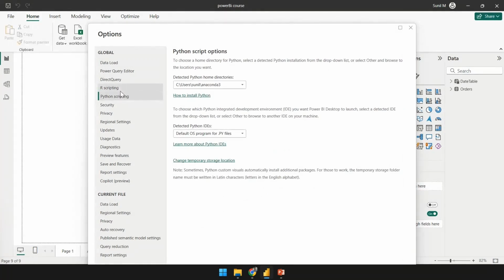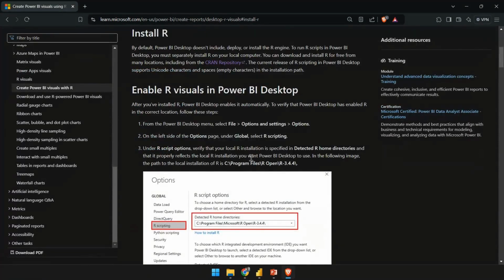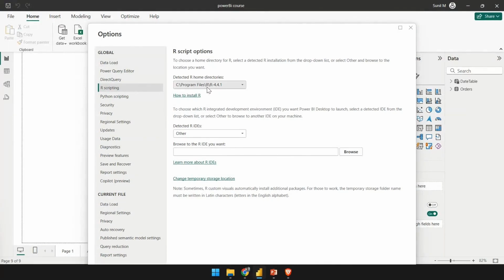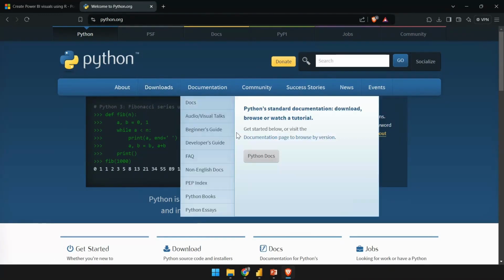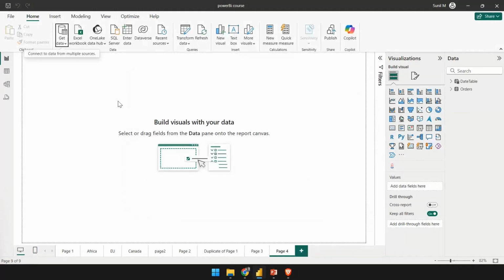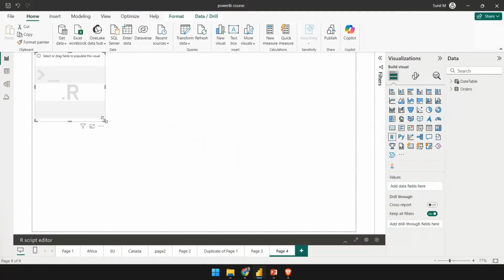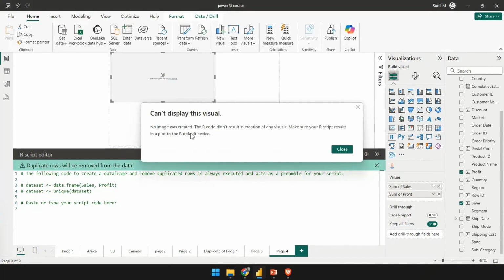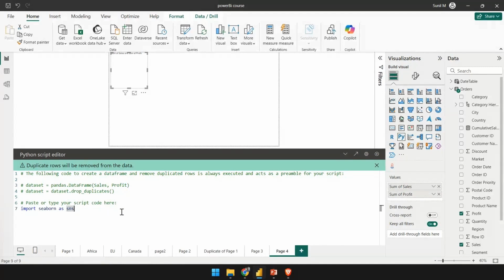2.7 Python & R script in Power BI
💻 Use Python & R Scripts in Power BI | Step-by-Step Tutorial

Unlock the full power of data analytics by integrating Python and R scripts into your Power BI workflows! In this video, we walk you through how to use both scripting languages within Power BI for advanced data transformation, statistical analysis, and machine learning.

📌 What you’ll learn:

How to enable Python and R in Power BI

Writing and running Python scripts in Power Query

Using R for statistical summaries and custom visuals

Best practices for scripting in Power BI

Real-world examples with clean code

🔍 Ideal for data scientists, analysts, and anyone looking to supercharge Power BI with custom logic and analytics.